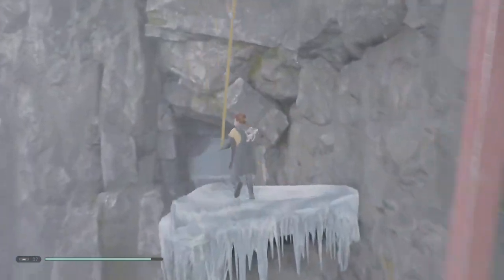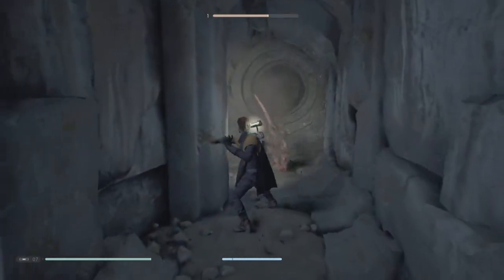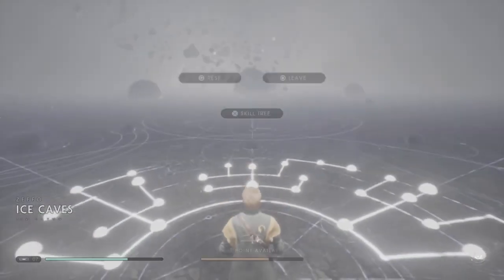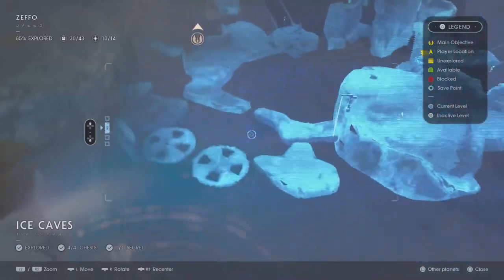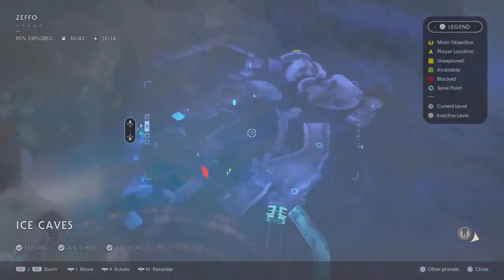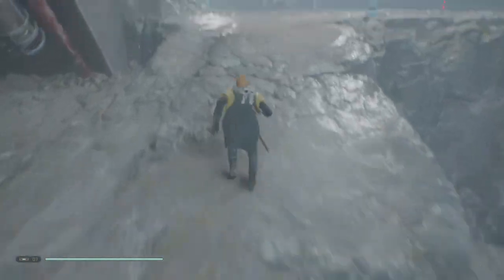TheSuperRorio Eblen Plays STAR WARS The Jedi Fallen Order: (Part 68) Now to keep exploring Zeffo!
Remember what to do for my channel now please thank you.